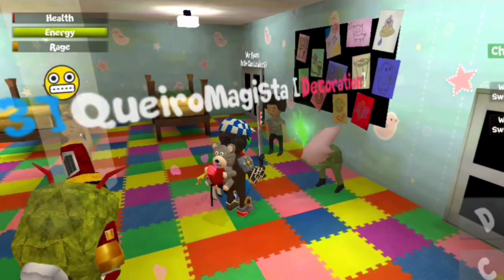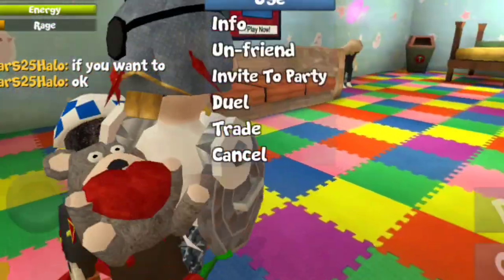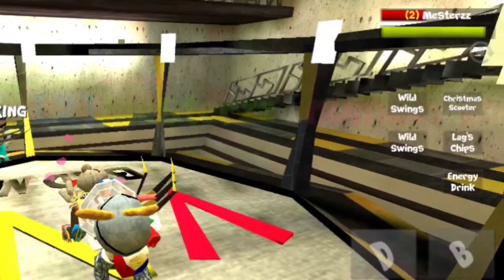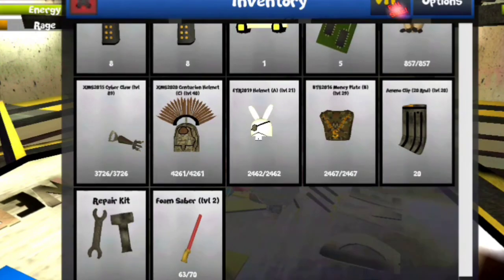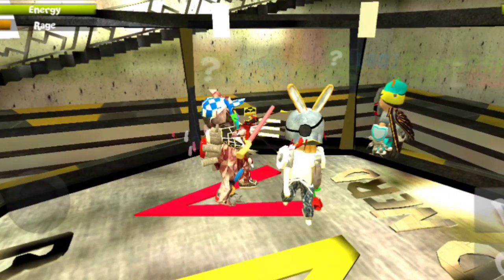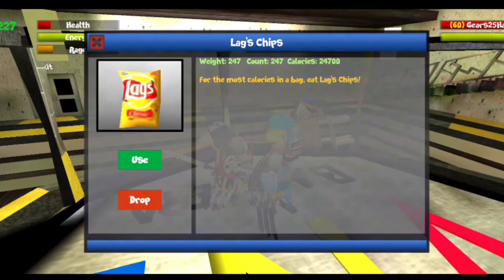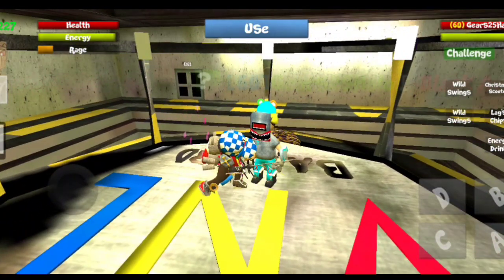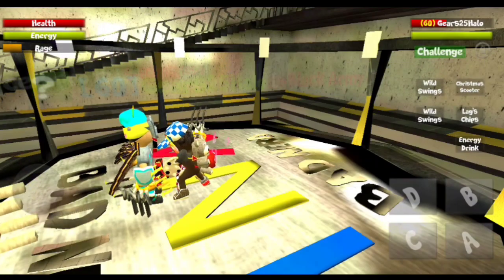School Of Chaos Zombie Potion